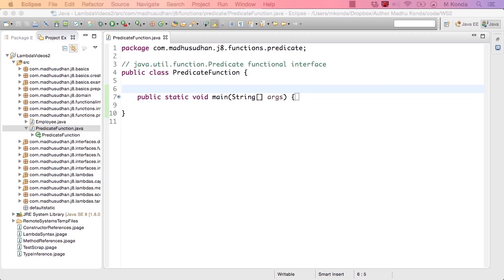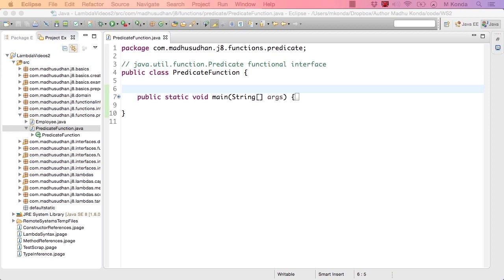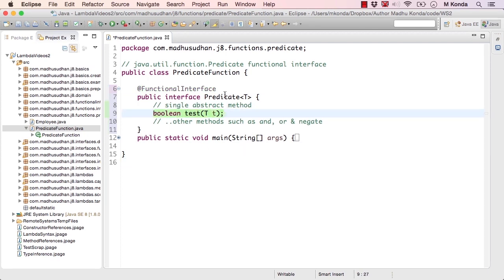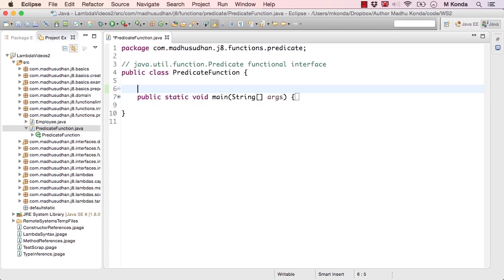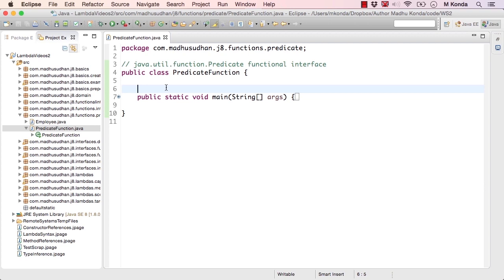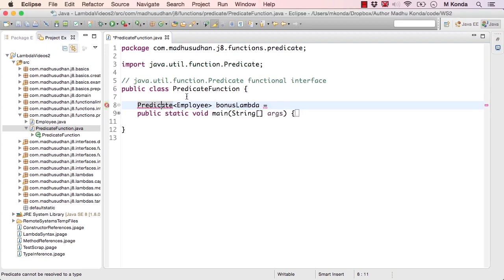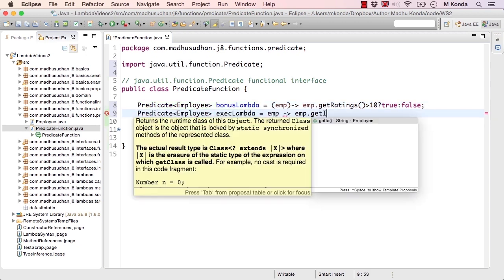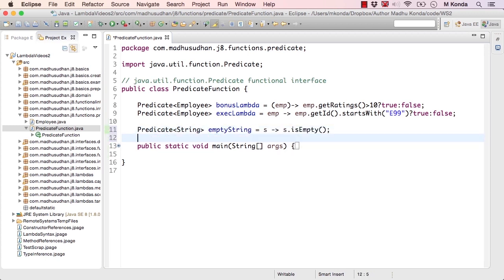302 Predicate Function